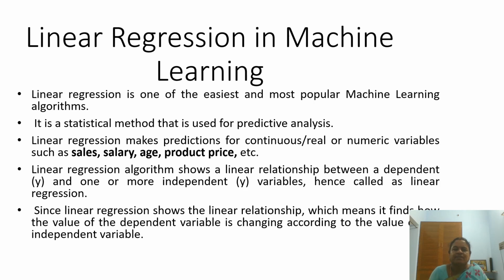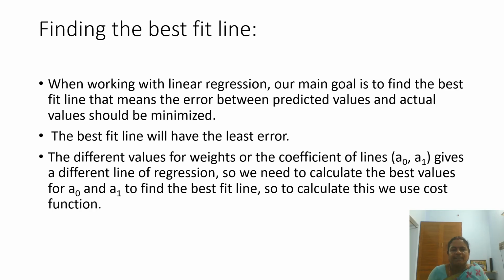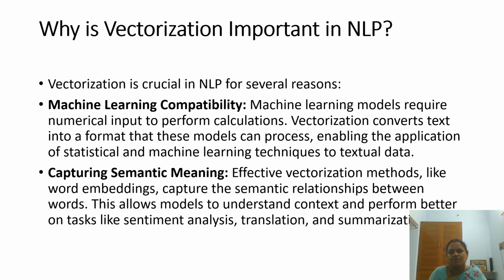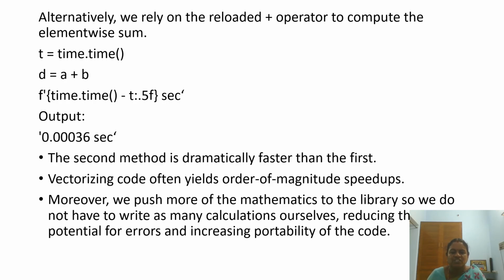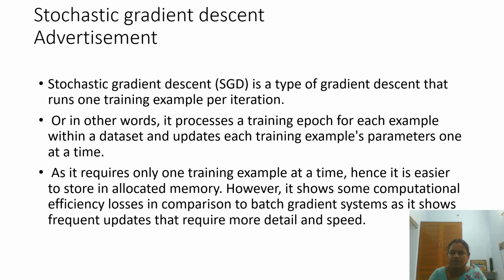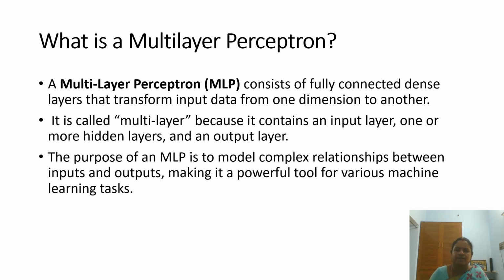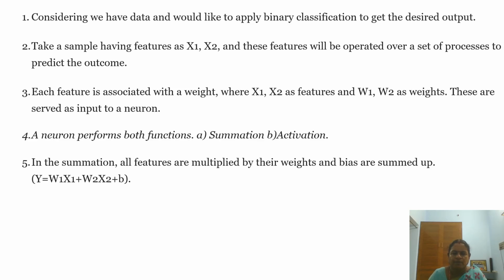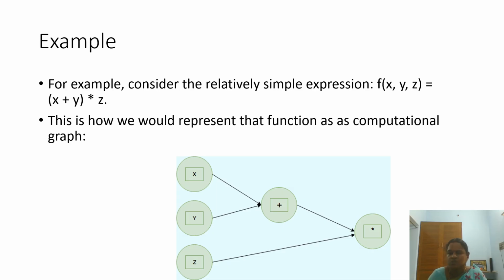Deep learning unit 2 by R .Umadevi